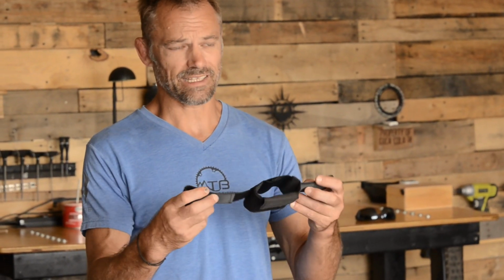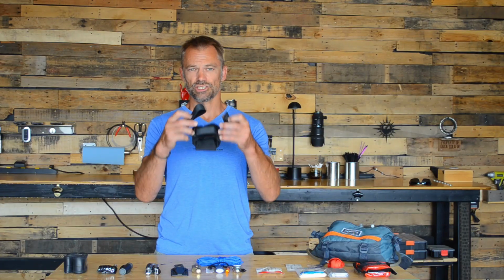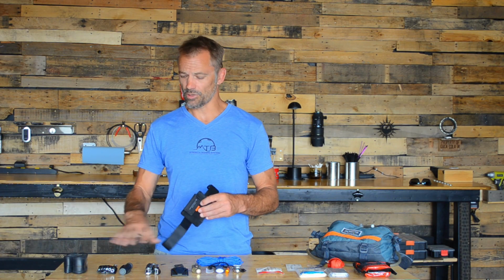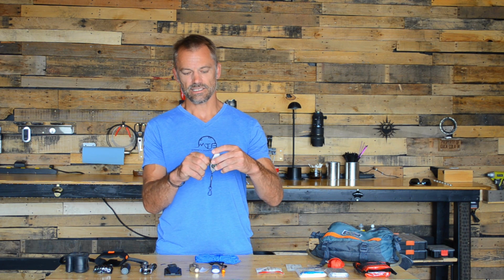Advanced MTB Loadout: What To Carry To Be Prepared For (Almost) Anything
While everyone likes to think that they are ready to help if the need arises, there is more to it than just wanting to do it. You also need the skills and the tools to help as well or else your desire to help isn’t worth much more than the coward who refuses to help.

Part of this process is being aware of what you need to prepare for and then what you need as far as skills and tools in those areas. IMO, there are three main areas that you need to be aware of as a mountain biker then you are on the trail:

1 - Mechanical: How to handle problems with your bike. This one is pretty straightforward and most riders carry some basic tools and things to fix common problems.

2 - Medical: How to handle severe injuries. What we do is dangerous and you may need to help yourself or someone else who needs immediate help to stabilize the situation before real help can get there.  Of specific concern is severe bleeding and being to help someone who may bleed out before you can help can arrive.

3 - Survival: How to handle unexpected situations that require you to spend an extended period of time on the trail and possibly signal for help. Two examples of this would be 1) a catastrophic failure of your bike that requires you to hike out for 24+ hours or 2) suffering an injury that requires you to wait where you are for help to arrive.

While this may seem like a lot, it doesn’t require a ton of equipment or practical skills to prepare for. In this video I show you my loadout for going on a ride and what I carry to help me be better prepared for (almost) anything.

MTB Strength Training Systems is the world leader in integrated performance training programs for the unique demands of mountain biking. As the strength and conditioning coach for the Yeti World Cup Team and 3 National Champions his programs have been proven at the highest levels.

Tell me what your thoughts are in the comments!